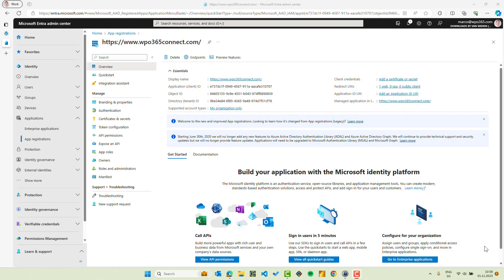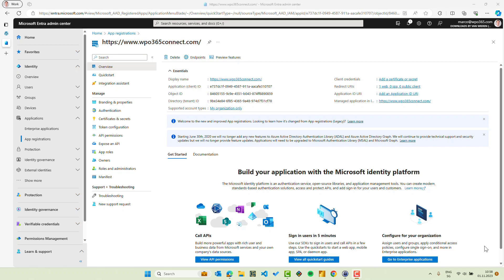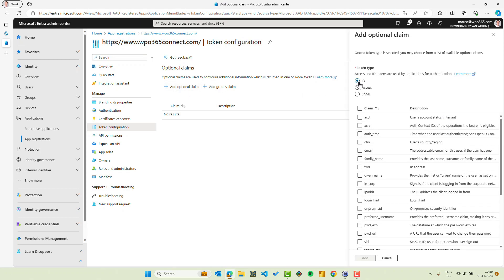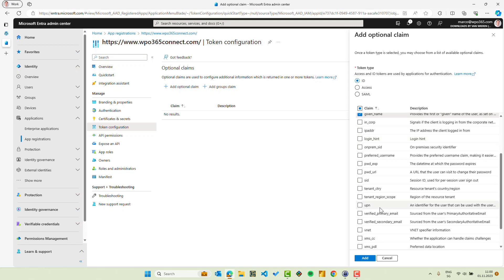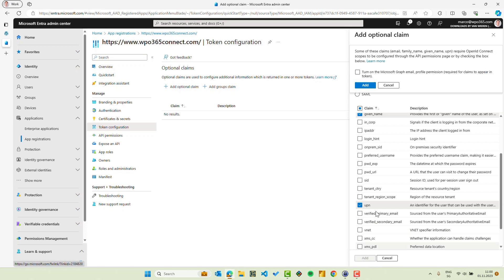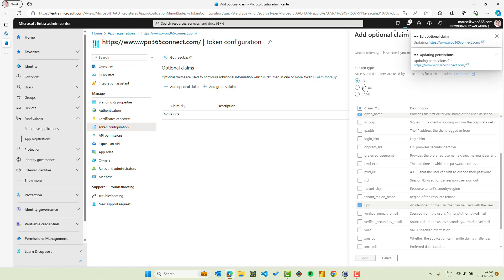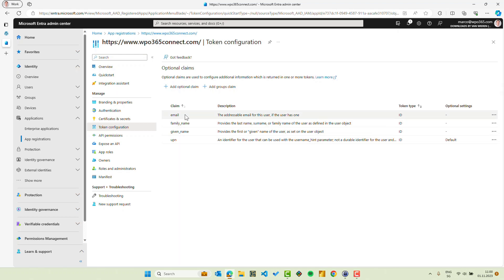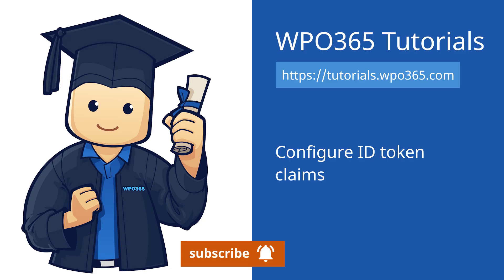WPO365 | Configure ID token claims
In this video tutorial I am showing you how you can configure the ID token claims as part of registering your WordPress website in Microsoft Entra ID to allow for all sorts of exciting use cases such as Microsoft based single sign-on (SSO), sending emails using Microsoft Graph, synchronizing users and connecting with Azure AD B2C / Entra External ID.

This video is produced as part of a tutorial.

Information on plugins and premium addons can be found on the